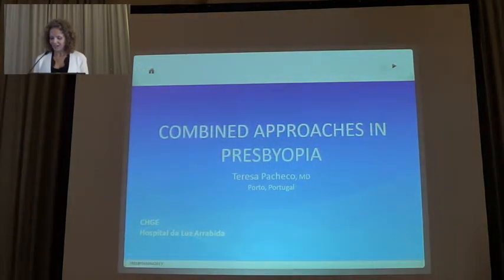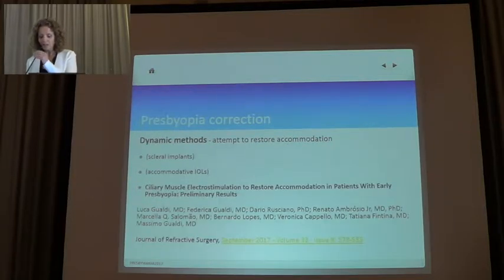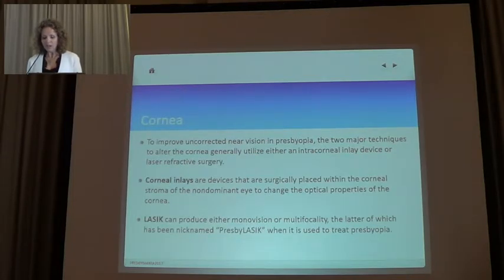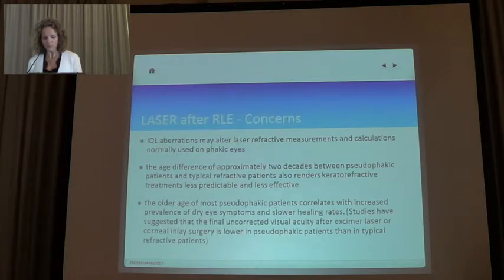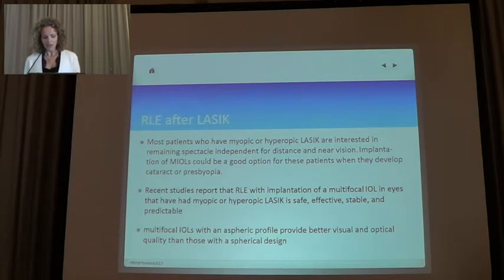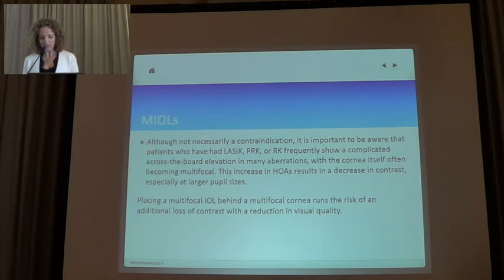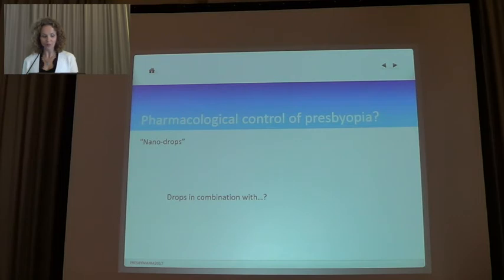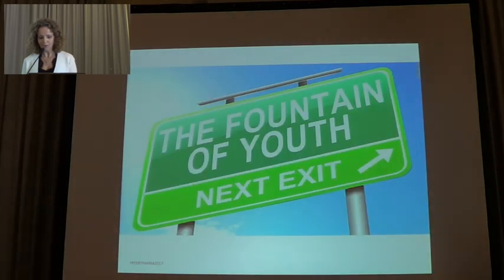Presbymania 2017 - Teresa Pacheco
Combined approaches in Presbyopia treatment